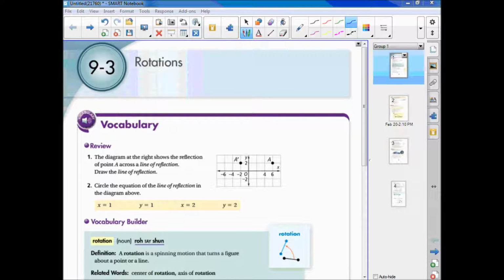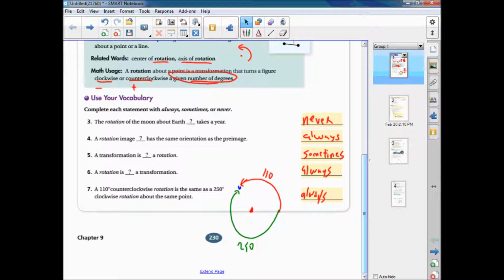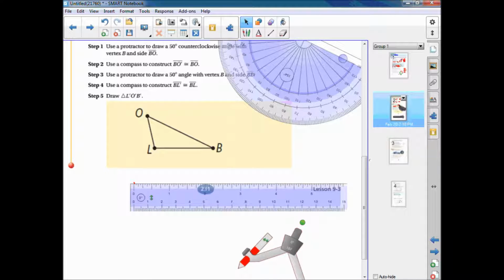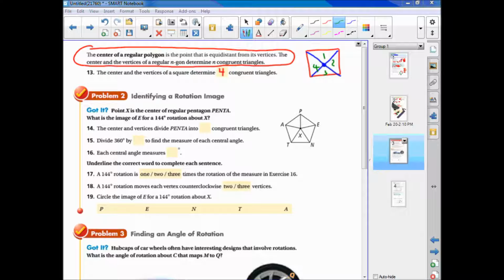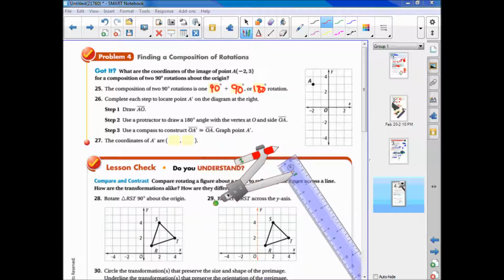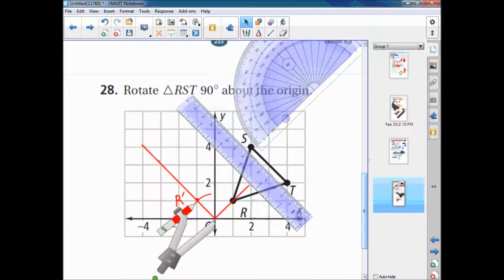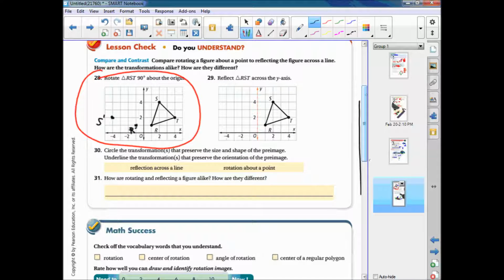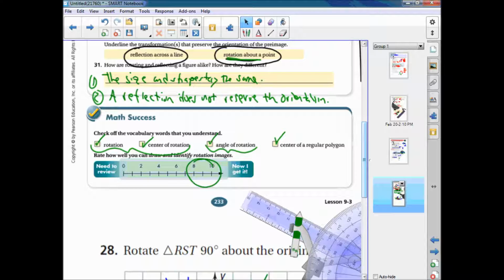Geometry Section 9.3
Geometry Video Notes on Section 9-3 covering rotations.